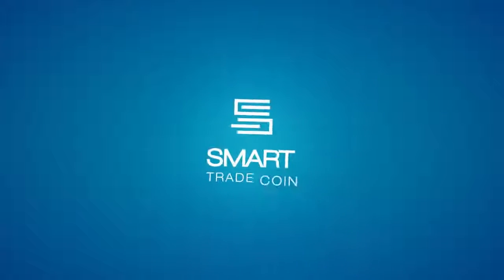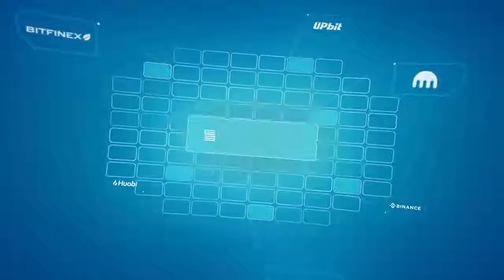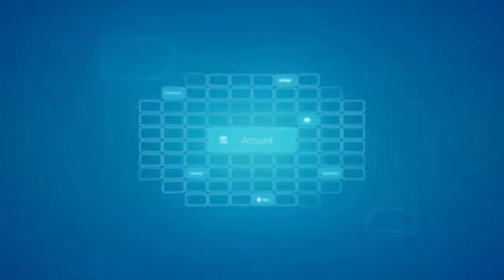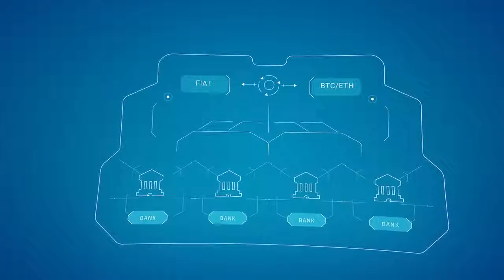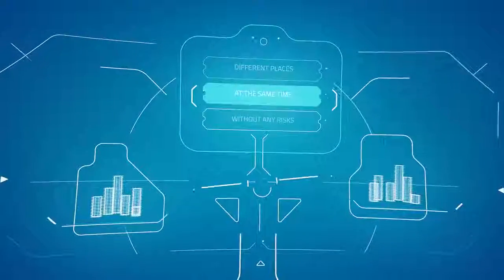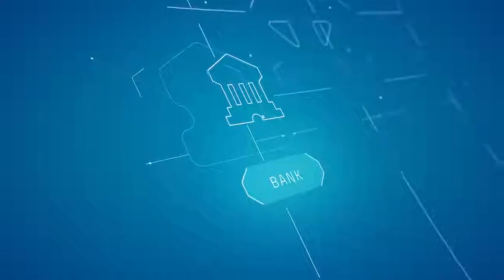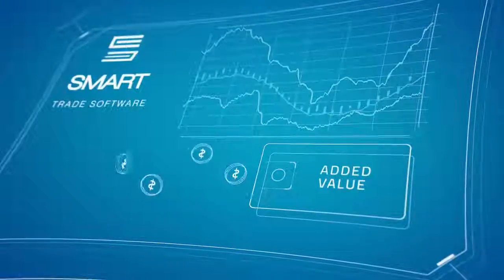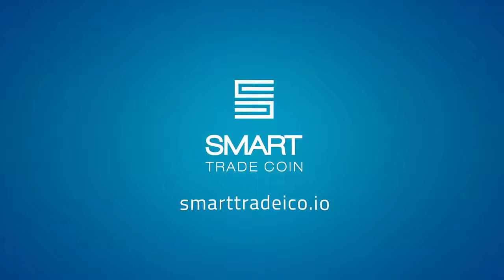SMART TRADE COIN SOFTWARE (EN)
Smart trade coin is a dynamically developing company in the cryptocurrency market.
 The main focus of the Smart trade coin is cryptocurrency arbitration on the exchanges, due to technological software.
Nowadays, despite impressive yield, it is becoming more and more challenging to trade cryptocurrencies in financial markets. The only way to be successful in this area is to take hold of a powerful information tool that will enable you to trade several orders of magnitude more efficiently.
Our team has created and is ready to bring to market revolutionary software SMART TRADE COIN SOFTWARE, the profitability of arbitrage transactions made using it was confirmed by independent live-testing.
We will channel the entire potential of the SMART TRADE COIN WORLD to building up of the largest decentralized crypto training community capable of directly influencing the major exchanges.